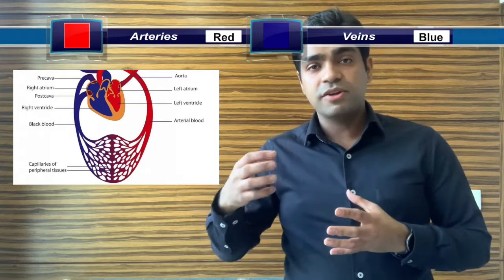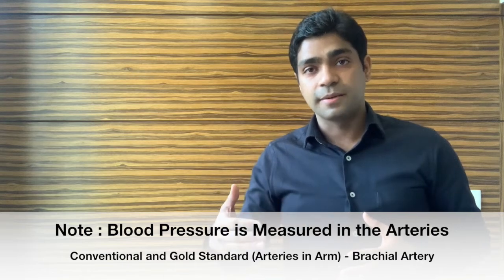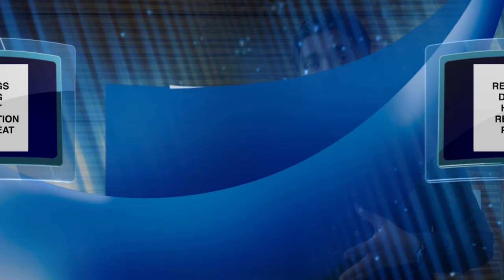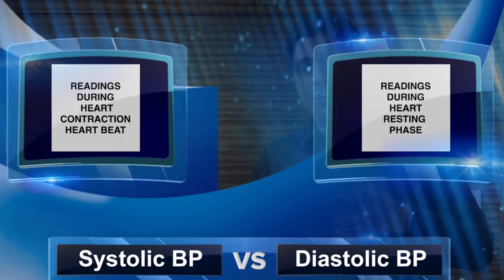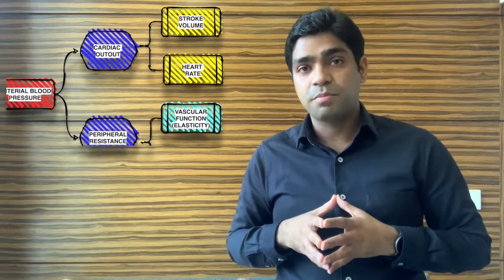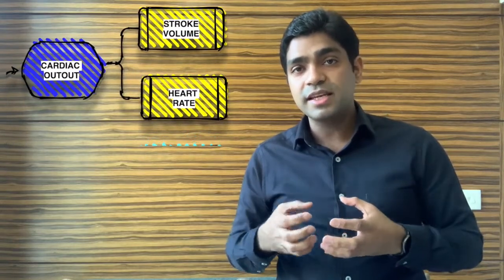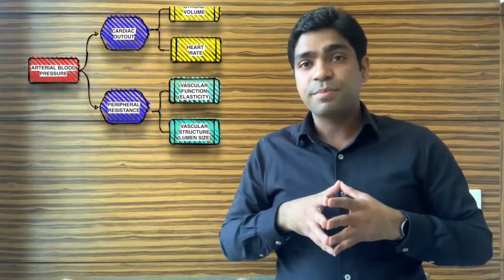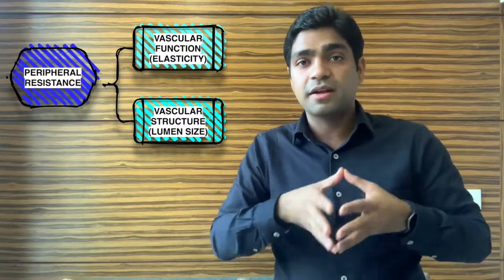What do you understand by the Blood Pressure Readings and your Action Plan || Dr Abhishek Goyal